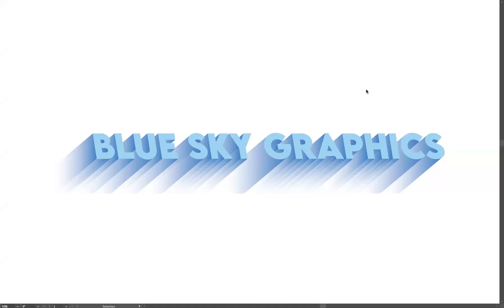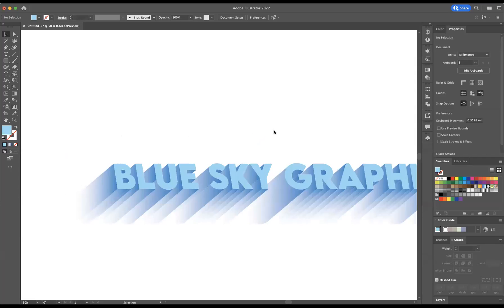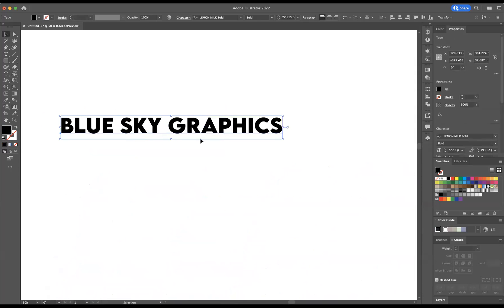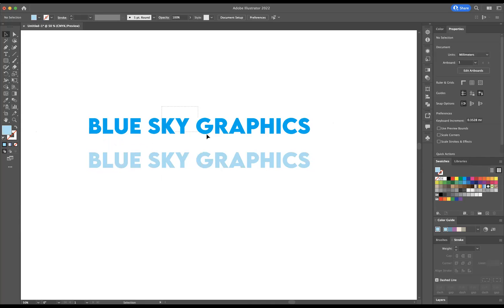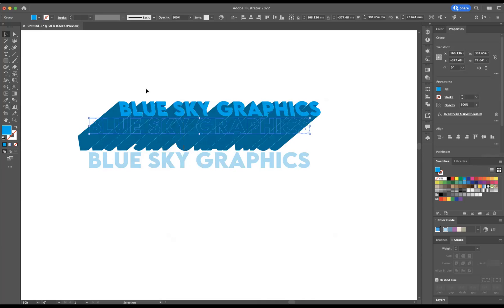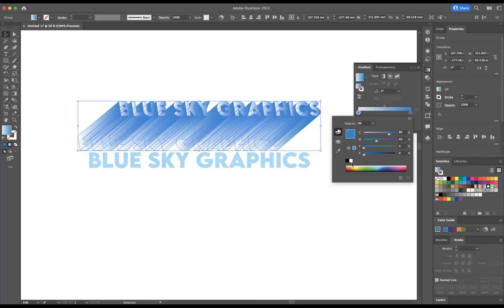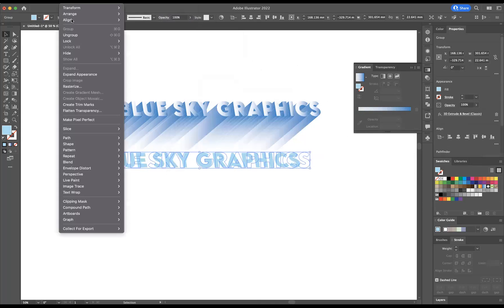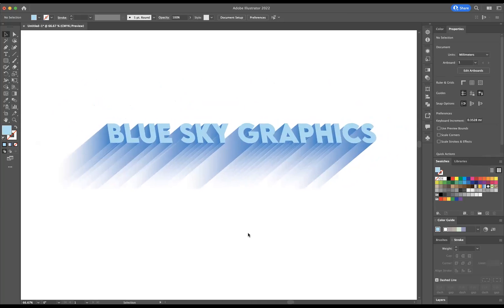Vanishing Text Effect - Adobe Illustrator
How to become a graphic designer from home

Powerful Design Tools Await in Adobe Illustrator
Adobe Illustrator is a powerful design tool that allows users to create beautiful and professional graphics, logos, illustrations, and more. It is one of the most widely used design programmes in the world, trusted by both amateur and professional designers alike. Whether you're a beginner or an experienced designer, Adobe Illustrator has something to offer everyone. With its intuitive user interface, comprehensive tool-sets, and comprehensive libraries of shapes and objects, it can help you create stunning work quickly and easily.

Introduction: What is Adobe Illustrator?
Adobe Illustrator is an industry-leading vector graphics design software used by millions of professionals around the world. It offers a range of powerful tools to create stunning designs, logos, illustrations, and more with precision and ease. With its intuitive user interface, Adobe Illustrator makes it easy for anyone to create professional-looking projects quickly and effectively. From graphic designers to web developers, this versatile software has become a staple in creative design workflows across the globe.

With Adobe Illustrator's extensive library of shapes, brushes and effects, you can craft everything from simple icons to complex artwork with ease.

Vector graphics: Create custom shapes
Vector graphics are a powerful design tool that allow users to easily create crisp, high-resolution artwork. Adobe Illustrator is one of the best programmes for creating vector graphics and allows users to draw custom shapes quickly and efficiently. With this programme, users can create a variety of shapes like rectangles, circles, lines, and stars with ease. Additionally, they can draw more complex shapes such as spirals or curved paths with the Pen Tool feature in the programme.

Users can also customise these shapes by adjusting their stroke weight or colour fill easily within Illustrator. Vector graphics are great for creating logos, web design elements, illustrations, icons and other types of artwork because they're clean and clear at any size - perfect for digital projects! With Adobe Illustrator's tools for drawing custom shapes users have endless possibilities for creating unique designs that stand out from the crowd.

Pen tool: Draw smooth lines
The Pen Tool in Adobe Illustrator is a powerful and precise design tool. It enables the user to draw smooth lines, curves, and shapes with accuracy and ease. The tool can be used to create intricate illustrations or simply trace an outline around an imported image.

Using the Pen Tool is easy once you understand its basic principles. When starting out, it's important to remember that holding down the Shift key will constrain your line movement for a straight line path.

Gradient tool: Add colour and texture
The Gradient tool is an incredibly powerful and versatile design tool in Adobe Illustrator. It allows users to apply colour, gradients, and textures to their work with great precision. By using the Gradient tool, you can add a dynamic feel to your artwork that wouldn’t be possible without it. You can adjust the angle of the gradient, as well as its opacity and brightness for a truly unique effect. The Blend Tool can also be used to create smooth transitions between colours or shape elements for a more organic look.

In addition to adding basic colour effects, Illustrator also offers options for creating more intricate textures within your artwork. With these tools, you can easily create realistic fabric swatches or marble effects with just a few clicks of the mouse.

Layer effects: Create 3D artwork
Adobe Illustrator is a powerful design tool that offers users the ability to create stunning 3D artwork. With its layer effects, users can quickly and easily transform two-dimensional shapes into three-dimensional objects. Layer effects enable designers to add shadows, glows, bevels, and more to their designs with a few simple clicks. By combining different layers with different effects, users can create illustrations that look realistic and professional.

Additionally, by adding gradients or pattern overlays to a layer effect, designers are able to give their artwork an extra depth of detail not possible with standard 2D tools. With the help of layer effects in Adobe Illustrator, users can have fun creating 3D objects while still maintaining professional results.

Conclusion: Unlock creative possibilities
Adobe Illustrator is a powerful design tool that offers endless creative possibilities for users. From vector graphics to full-scale illustrations, the application’s range of features and capabilities can be used by designers of all skill levels. With its intuitive interface and expansive feature set, Adobe Illustrator allows users to create vibrant visuals with ease.